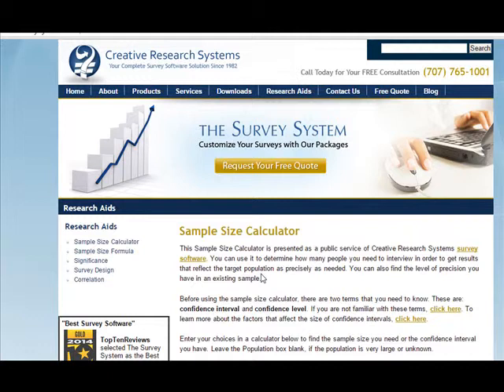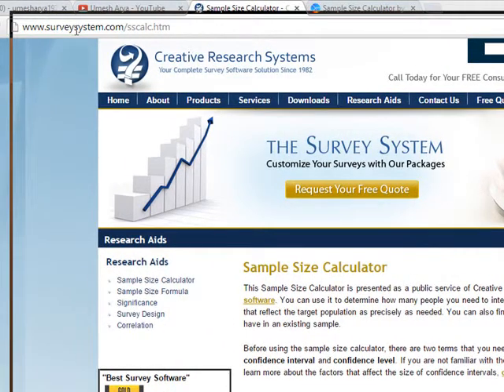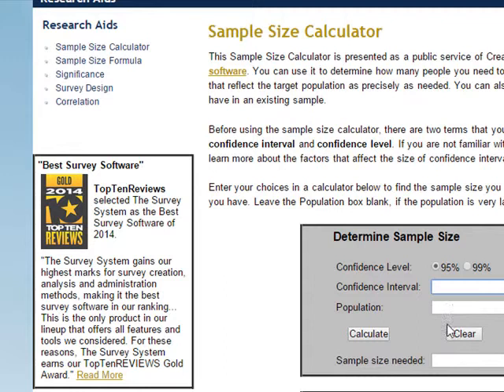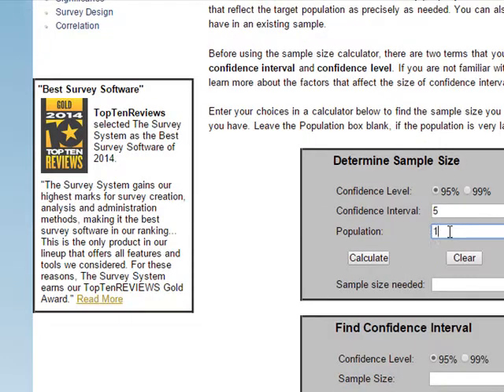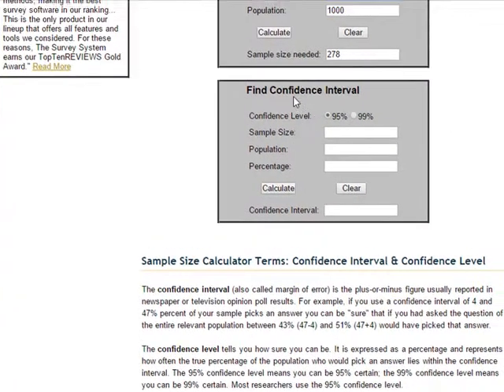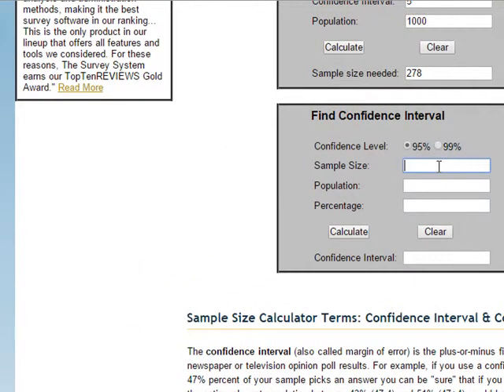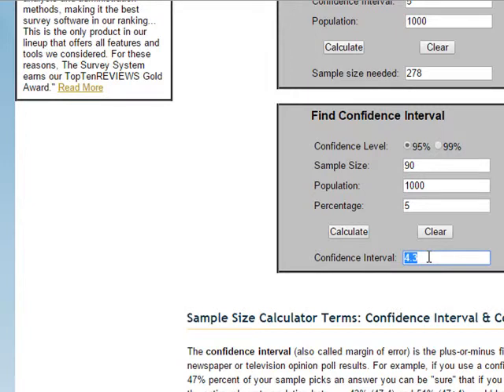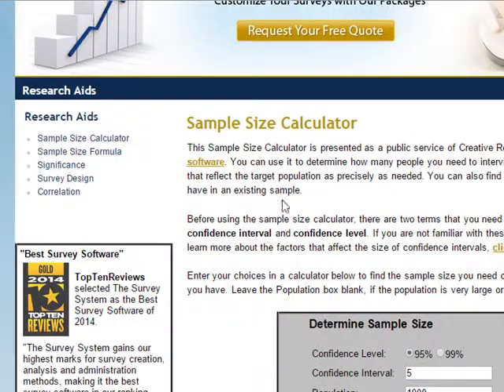92. Calculate the Sample Size and Margin of Error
Calculate the Sample Size and Margin of Error Online.